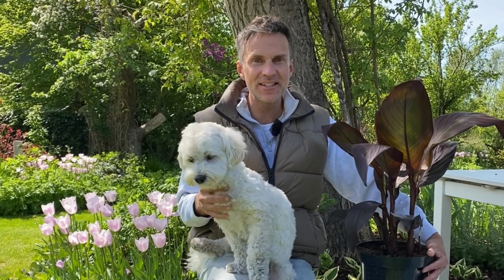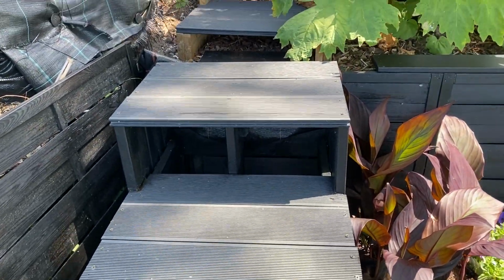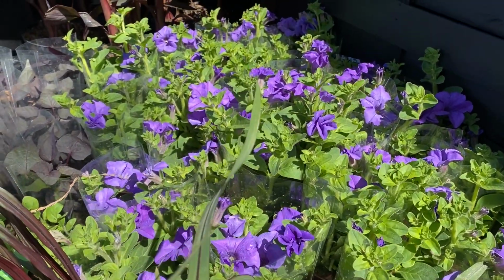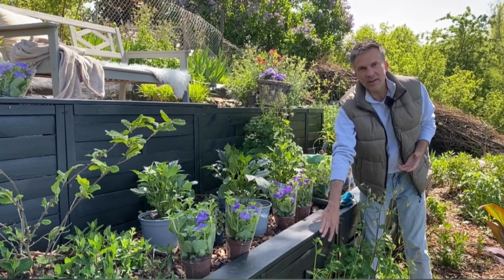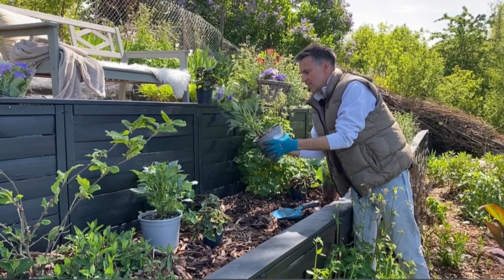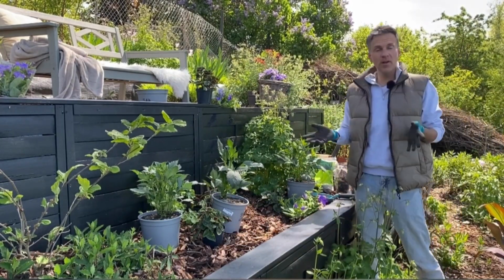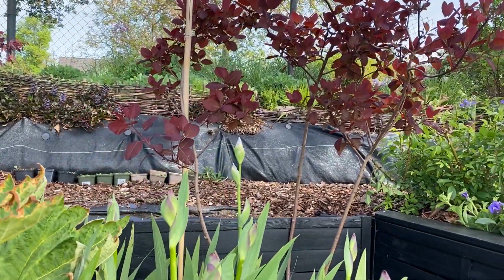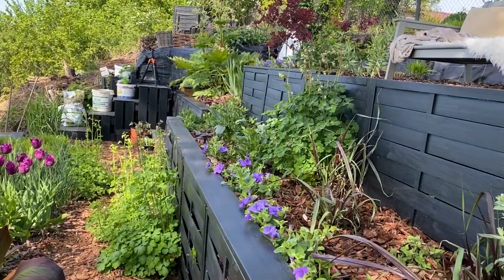Planting dahlias. Ptunias and cannas. Summer Planting. Garden plants. Baltic Gardening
Hey gusy,